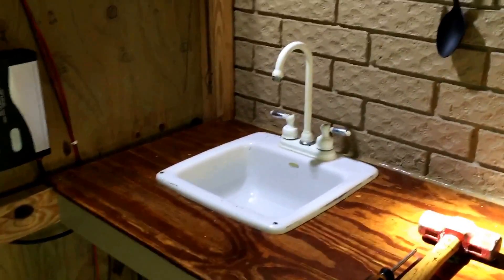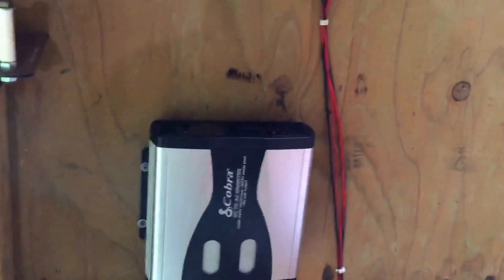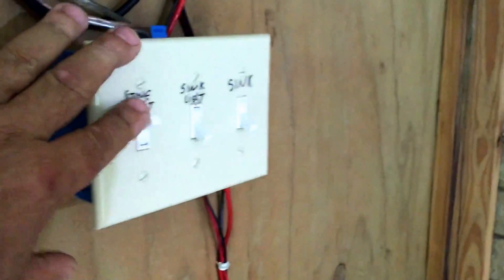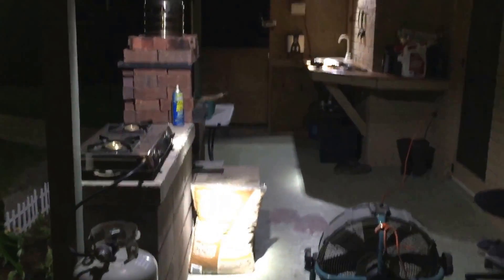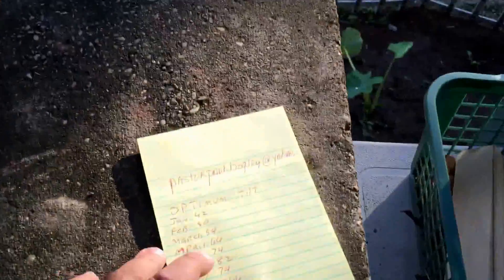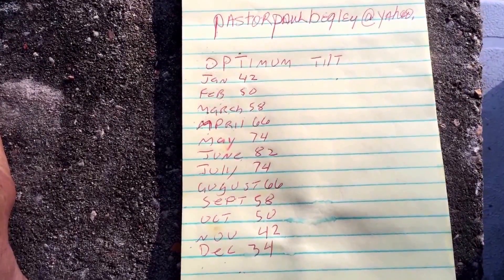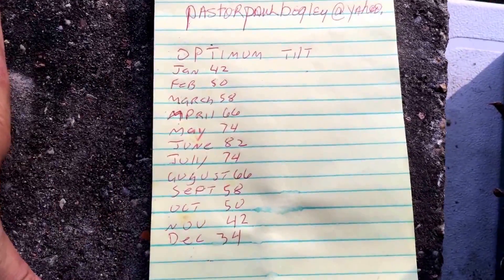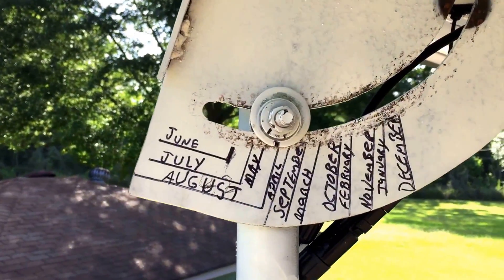Finished solar panel angle adjustment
Finished up the solar powered angle adsjustment and I can now say it's finished,,,,,,, or is it?

Go here to get an incredible discount on an all American sun oven